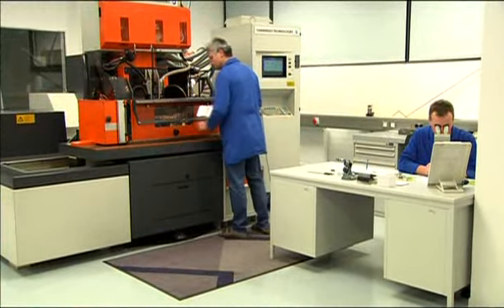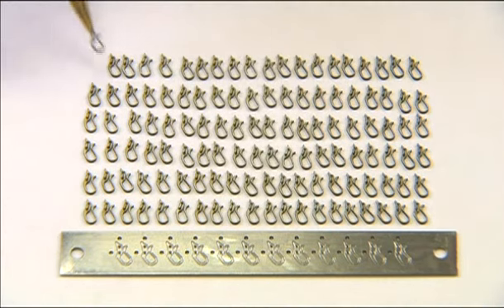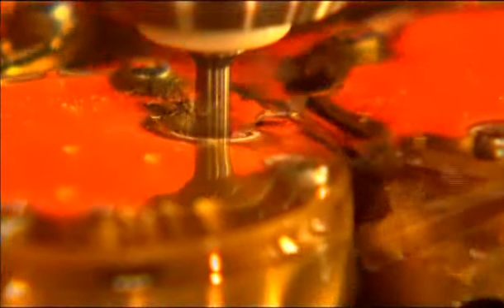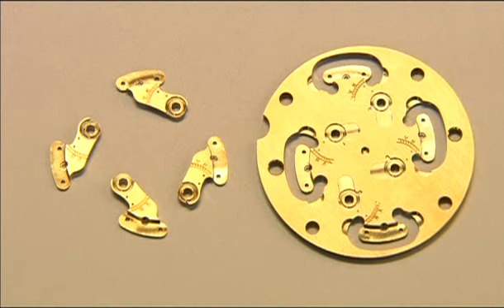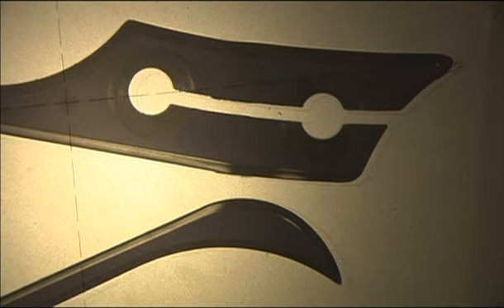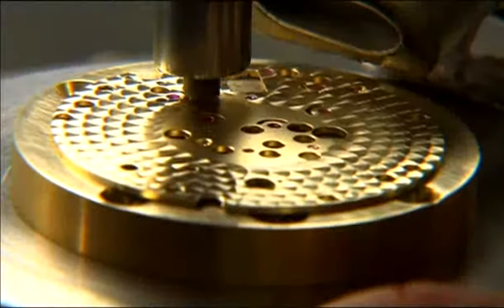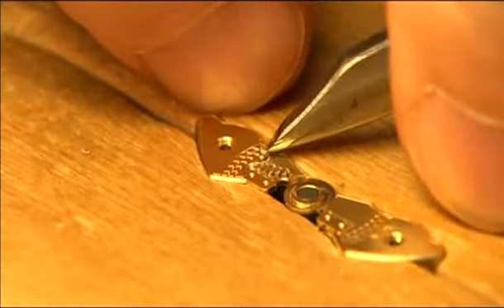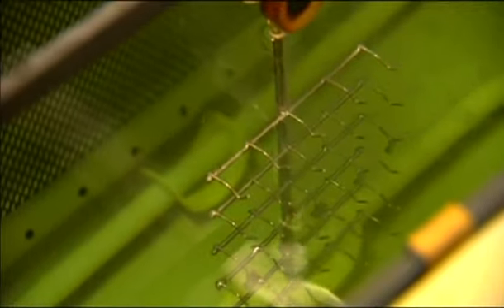Glashutte Original - Handmade in Germany (Part 2of5)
Experience the facinating world of Glashutte Original. Hand crafted German watches to the highest level.
Tradition meets Innovation